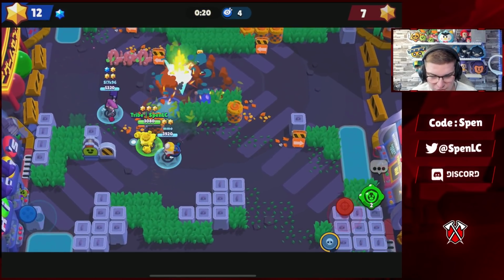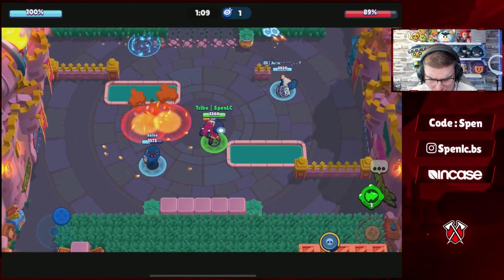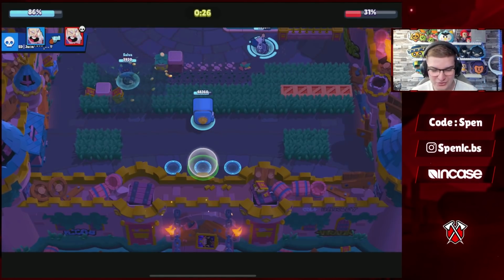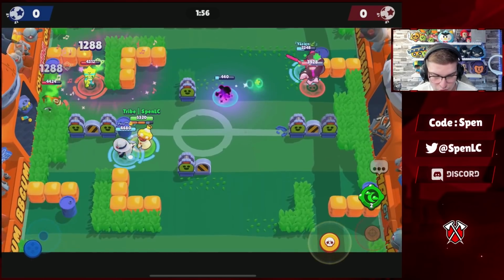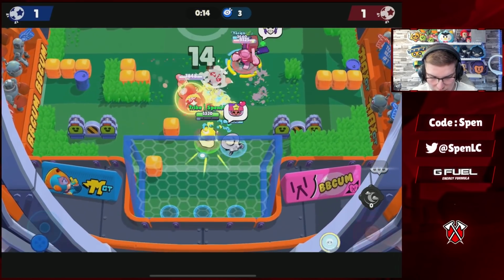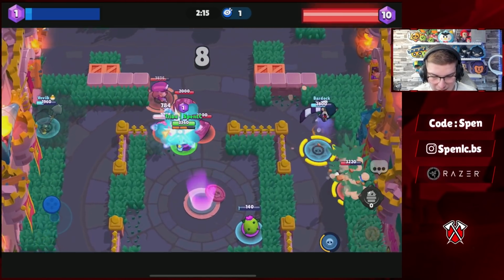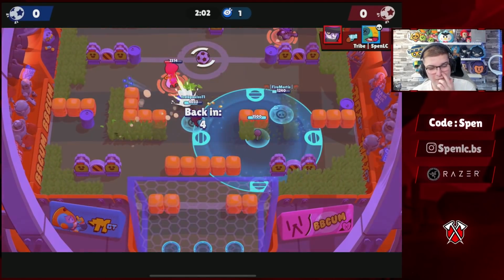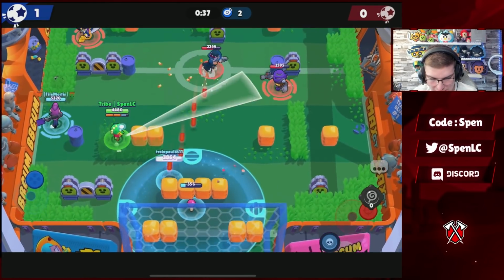The BEST BRAWLERS for *EVERY* POWER LEAGUE MODE